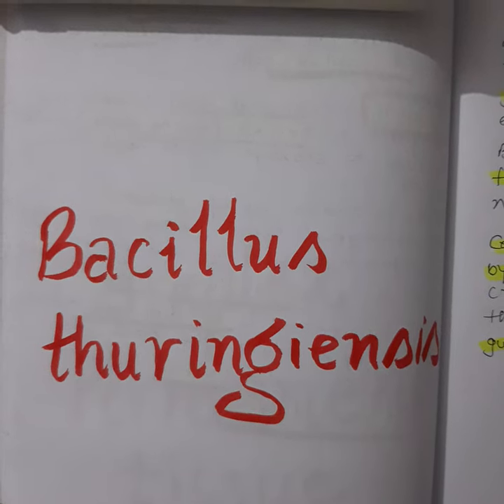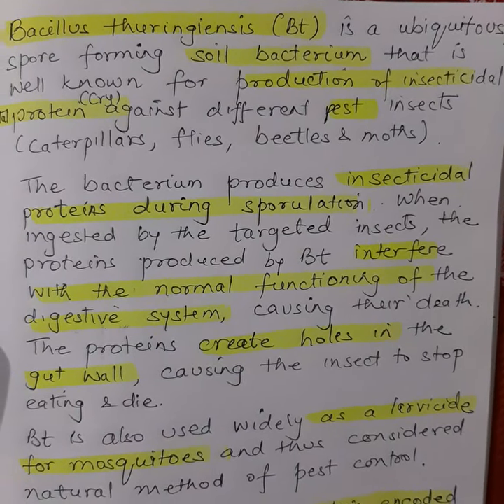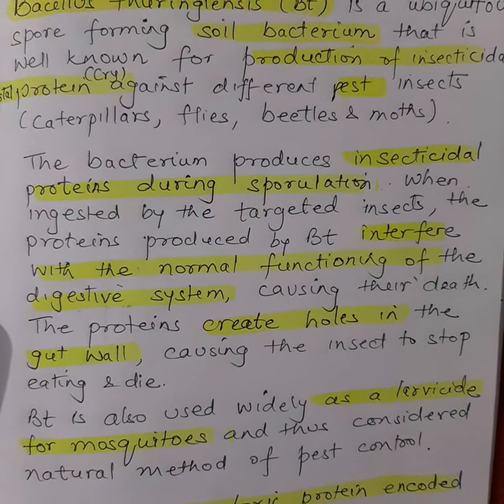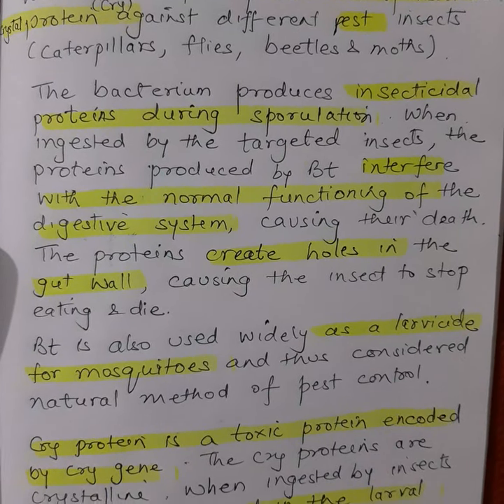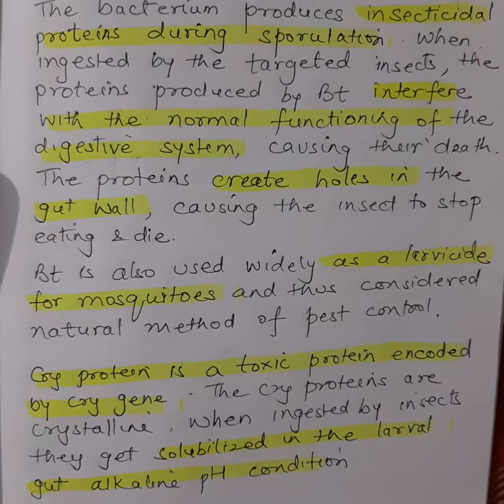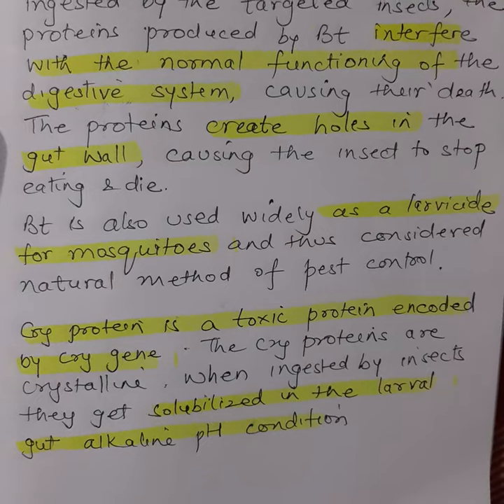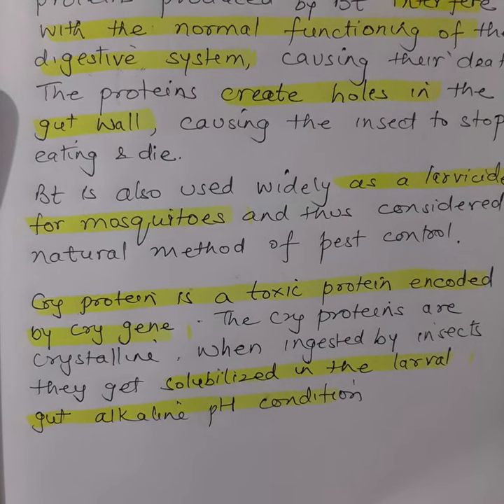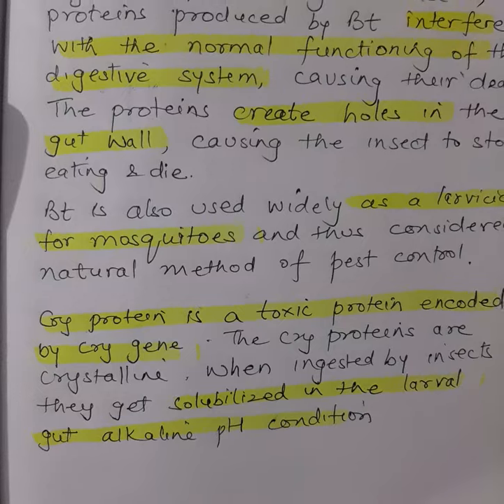Bacillus thuringiensis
This video involves description about soil bacterium Bacillusthuringiensis which is widely used as an insecticide. It produces crystalline protein called cryprotein which is encoded by the crygene. The protein solubilizes in the gut of the insect larvae due to alkaline pH of the gut.